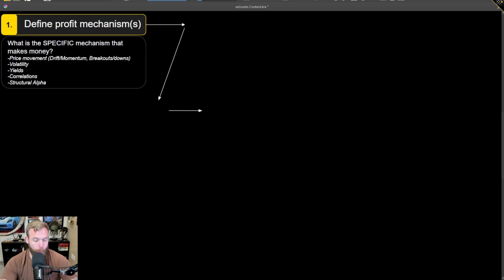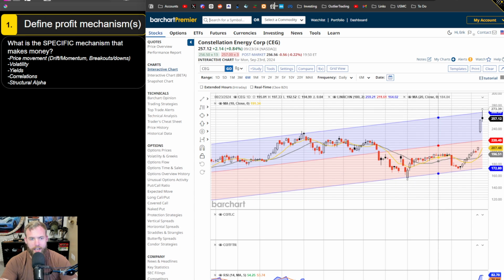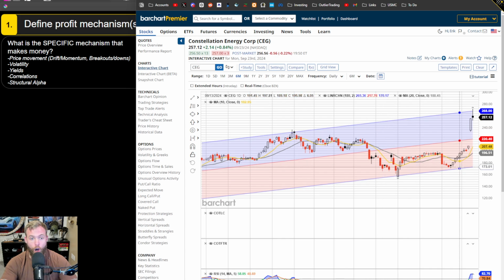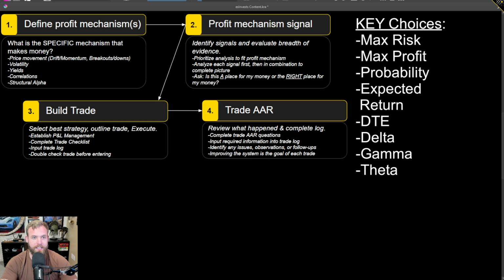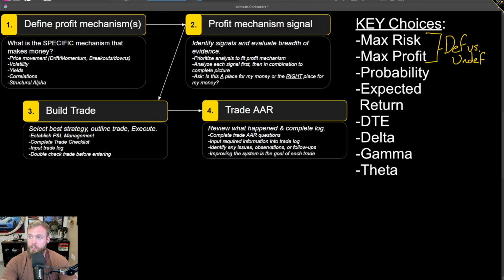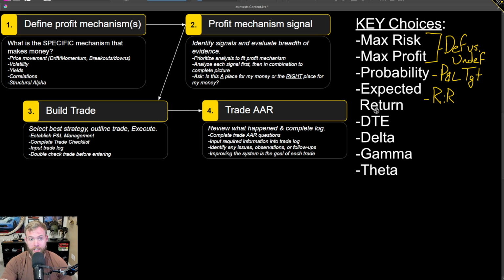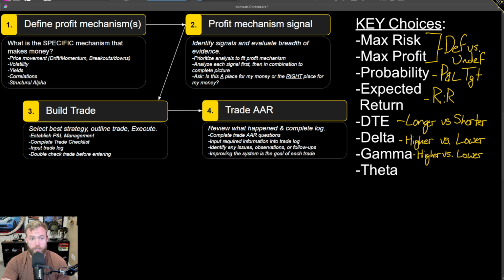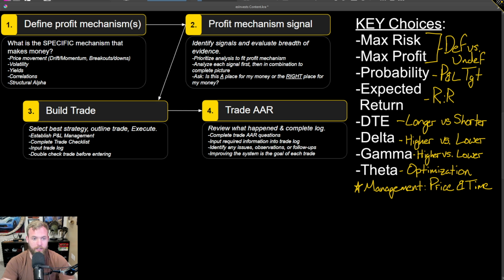How to Build a Winning Options Trade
There are a lot of trading opportunities but how can you find the best ideas and put on options trades with the highest likelihood of success?  It all starts with building a winning framework, which includes a 4-step process:

1) Define Profit Mechanism
2) Profit Mechanism Signal
3) Building a Trade
4) Trade AAR

In this video, Barchart contributor Erik Smolinski, will dive into the intricacies of options trading and provide you with the necessary knowledge to make better trading decisions.